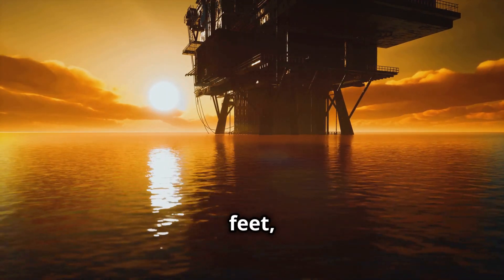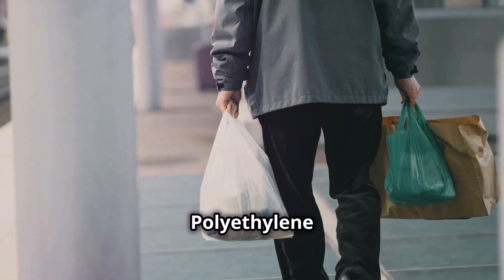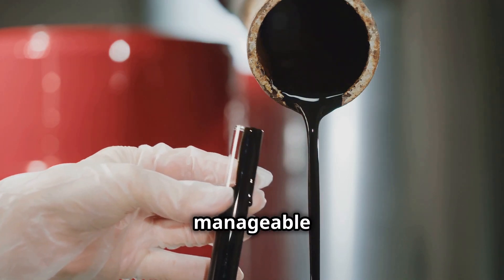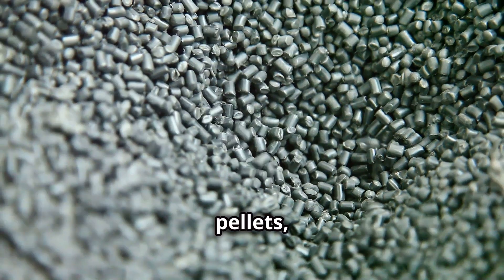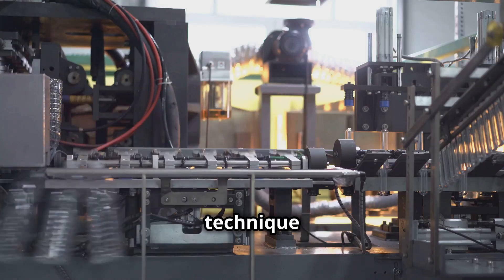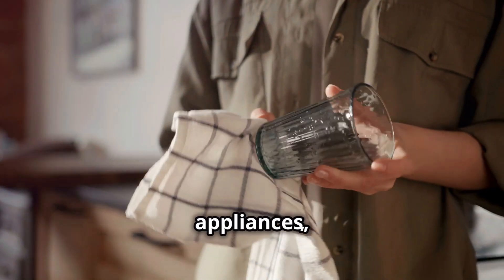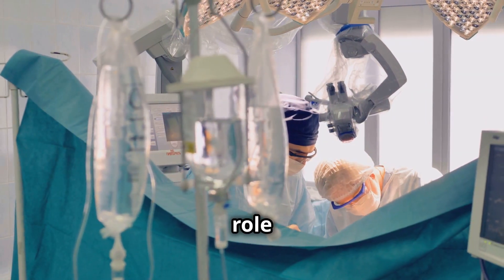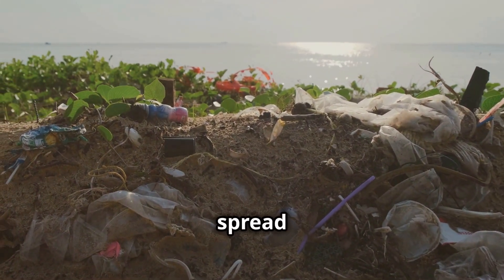From Crude Oil to Plastic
Discover how crude oil and natural gas transform into the versatile plastic materials we rely on daily. This video explores the complex journey from raw hydrocarbon extraction to the refined processes of cracking and polymerization. Learn about the creation of polymers like Polyethylene (PE) and Polypropylene (PP) and how their properties are meticulously controlled for flexibility and strength. Dive into the fascinating molding processes—from injection to blow molding—that shape plastic into essential products. Plus, understand the environmental challenges plastic waste poses and its impact on our planet. Don't miss this comprehensive guide!

Chapters:
00:00:00 Black Gold to Building Blocks
00:00:22 The Magic of Molecules
00:01:02 From Oil Wells to Pellets
00:02:15 Shaping the Future
00:03:36 A World of Plastic
00:04:49 The Shadow of Durability

Do you love the Big Island of Hawaii and the Doing Hawaii channel?

Mail:
Doing Hawaii
c/o Charles